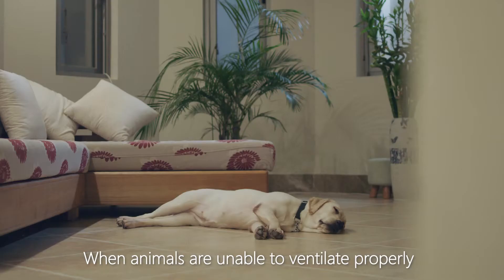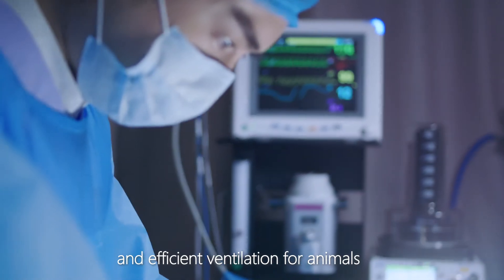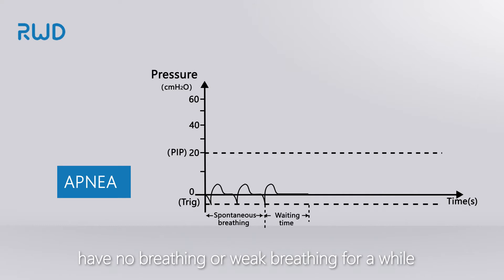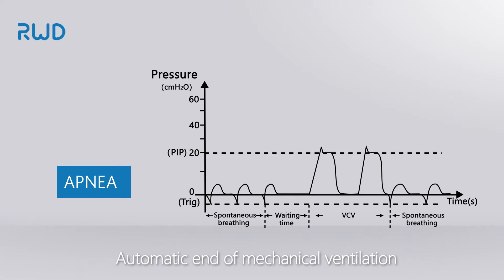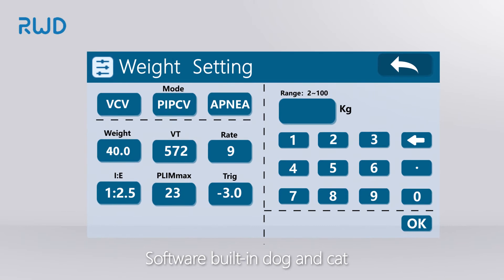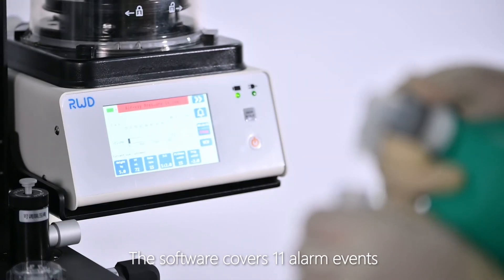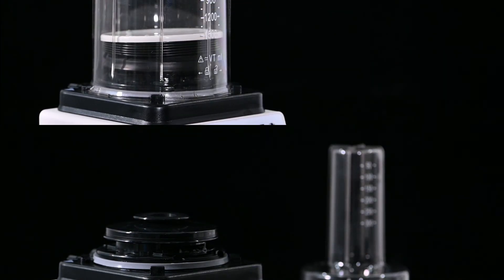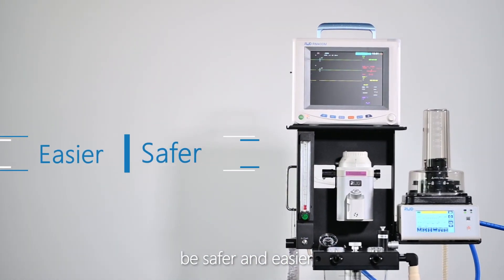RWD R419 Veterinary Intelligent Ventilator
Why Mechanical Ventilation is an Essential Part of Anesthesia?
How can R419 Intelligent Animal Ventilator help animalsnable who are unable to maintain ventilation during operation?